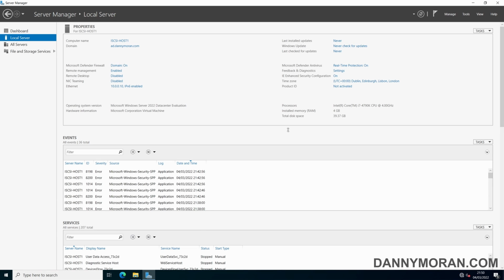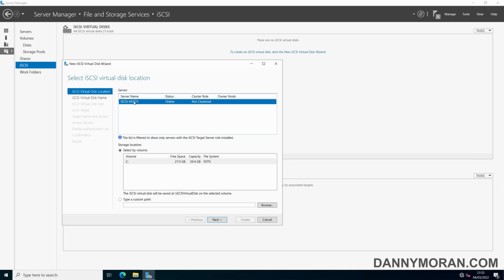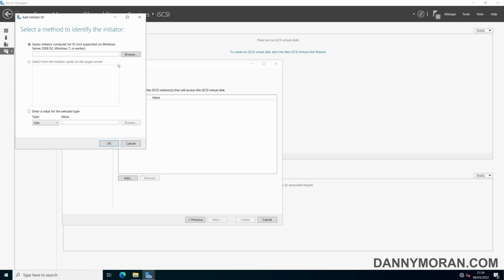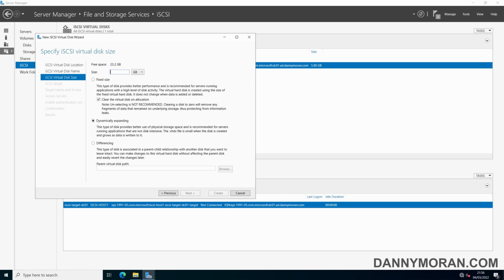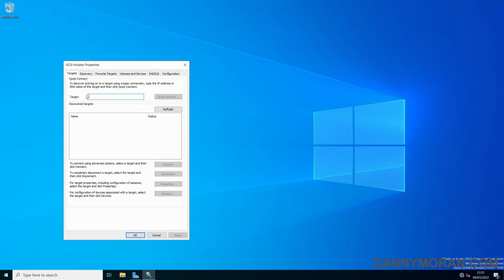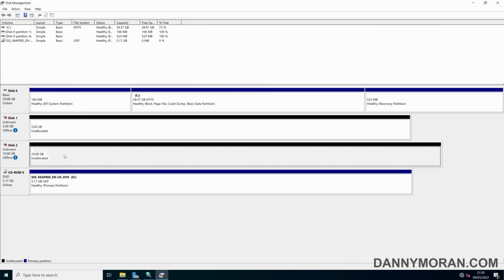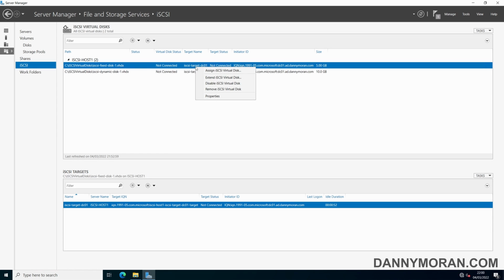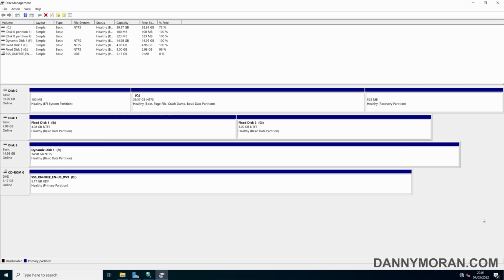How to install and setup iSCSI step by step guide (Windows Server 2022)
Learn how to install Internet Small Computer Systems Interface (iSCSI) Services and configure to deploy virtual hard disk (VHDX) drives to remote servers. In this example, I go through the process of installing the required roles and features, creating iSCSI fixed disks and iSCSI dynamic disks, creating iSCSI targets, use the iSCSI Initiator to attach the remote disks to a server, and using Disk Management to turn the drives online, initialise them, and create volumes. I also cover the process of increasing the size of the VHDX drives after they have been deployed.

Hi, I’m Danny Moran, a London based IT consultant and blogger. You can view all my blog posts